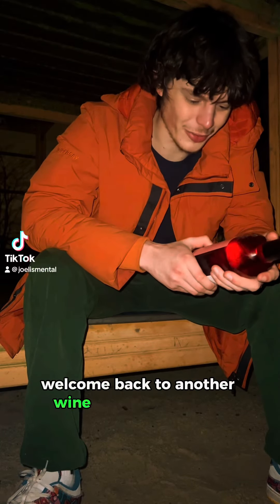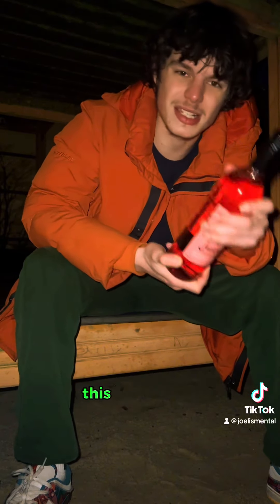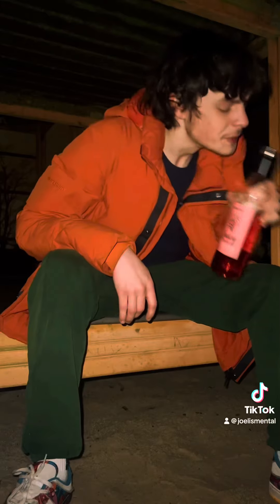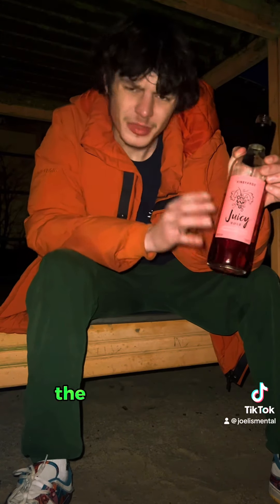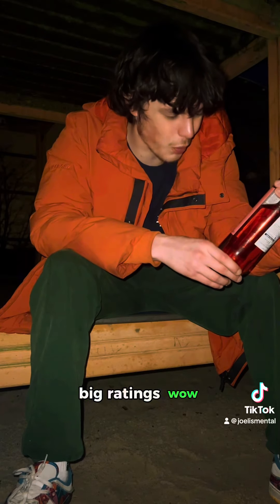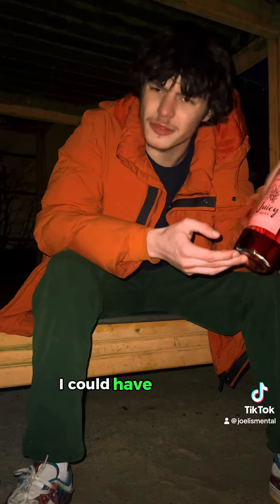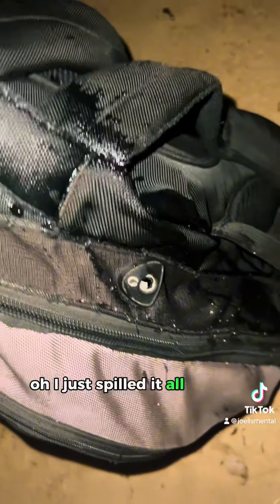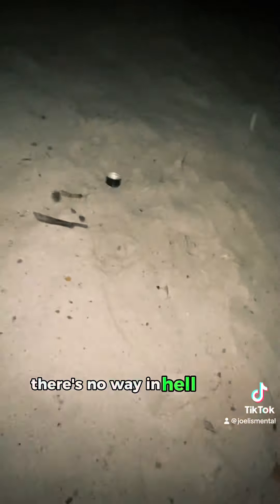HELL YEAH WINE REVIEW TIME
Reviewing wine and doing it nice and fine Joelismental is my name and I’m here to bring you a sick wine review hope u like it bro